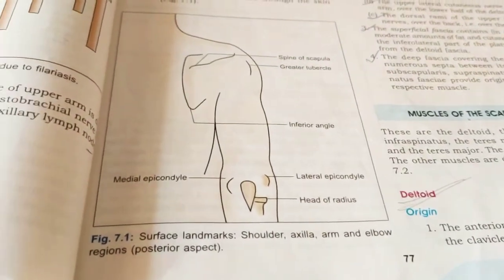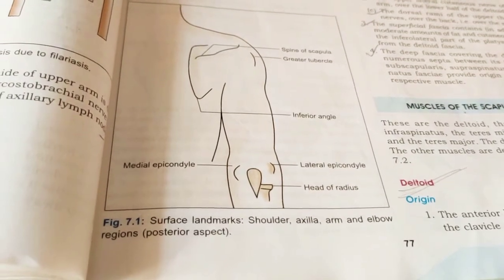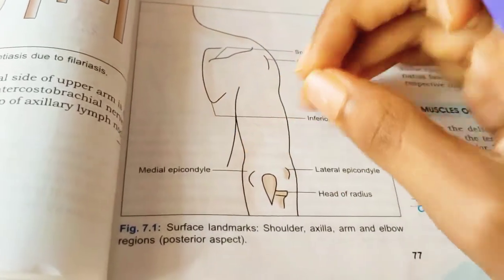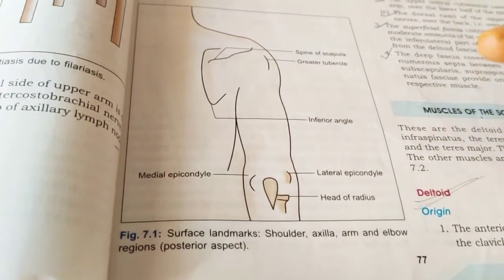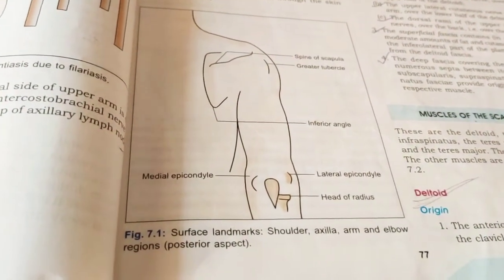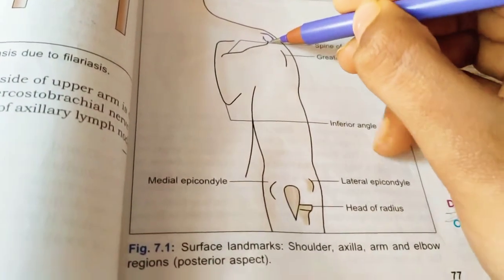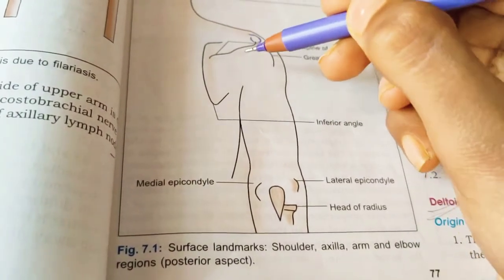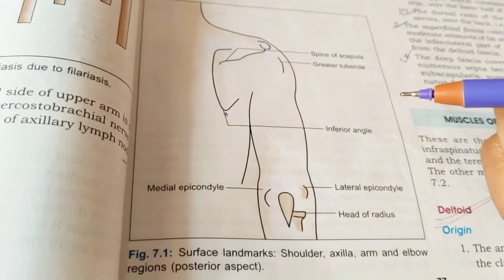surface Landmarks of scapula